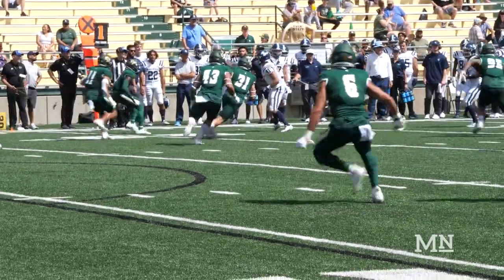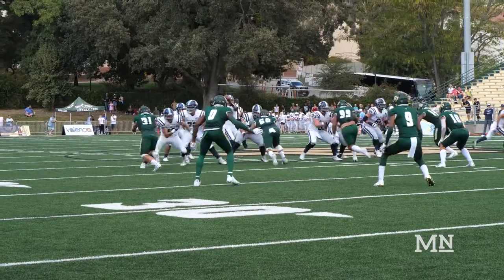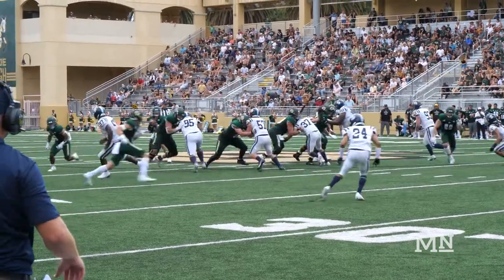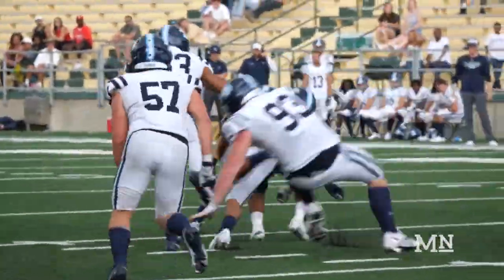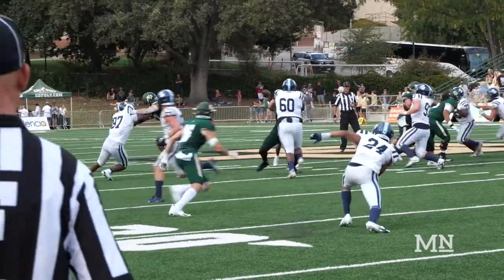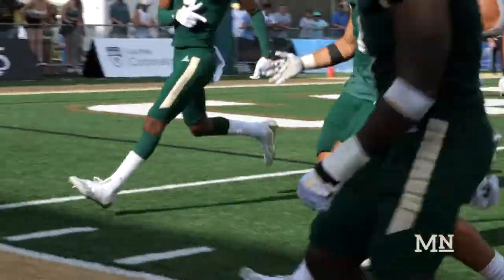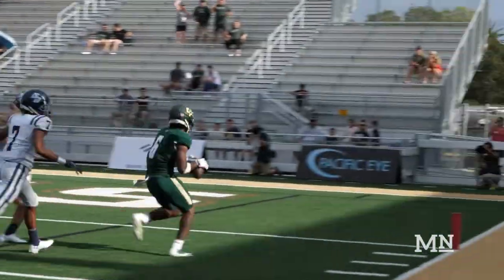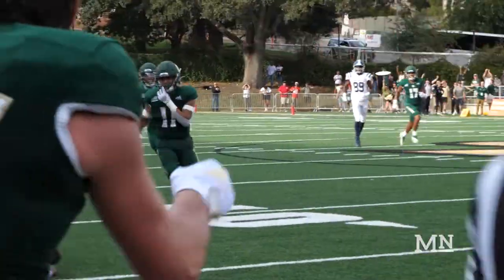RECAP: Cal Poly Football Takes On UC San Diego In Home Opener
A game-winning touchdown pass from Jaden Jones to Chris Coleman and a trio of interceptions clinched a 28-27 victory for Cal Poly football in their home opener against the University of San Diego on Saturday, Sept. 10 inside Alex G. Spanos Stadium. Mustang News Reporter Matthew Bornhorst shows us the team's reaction to the game.